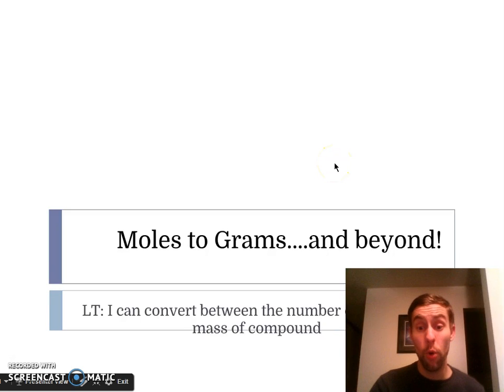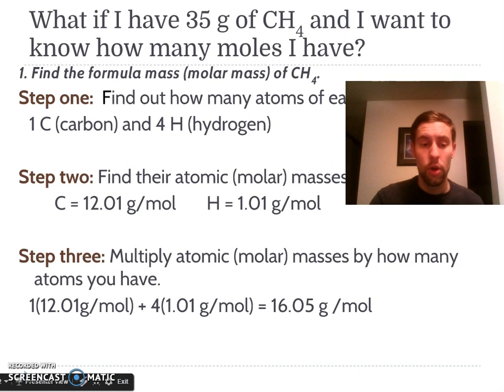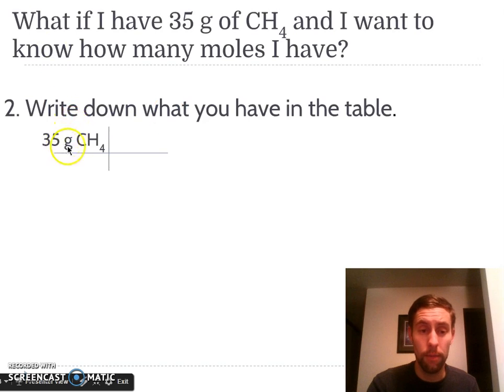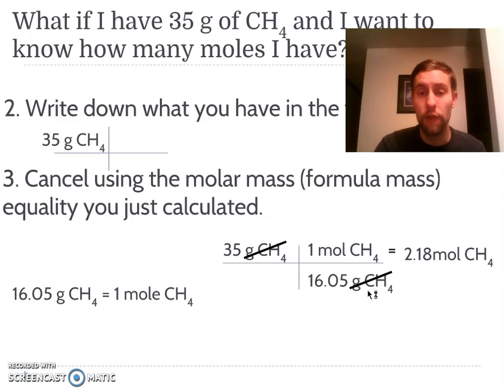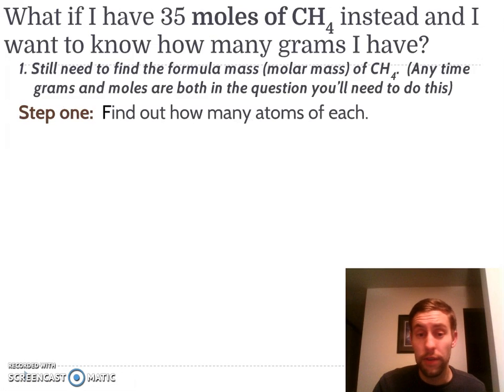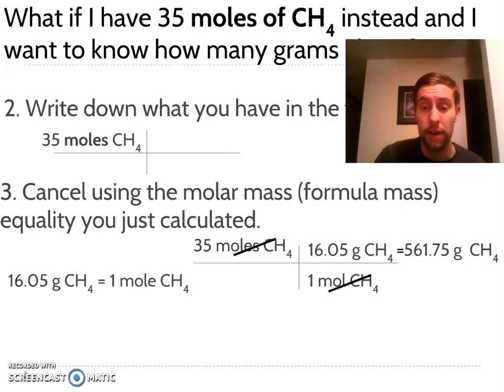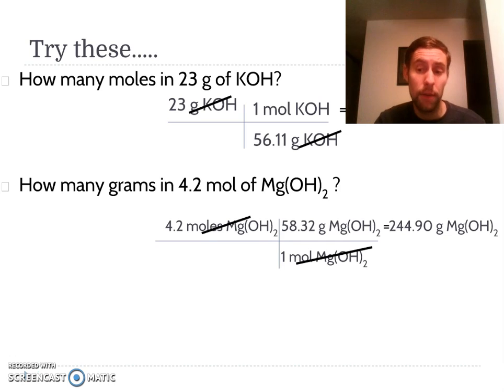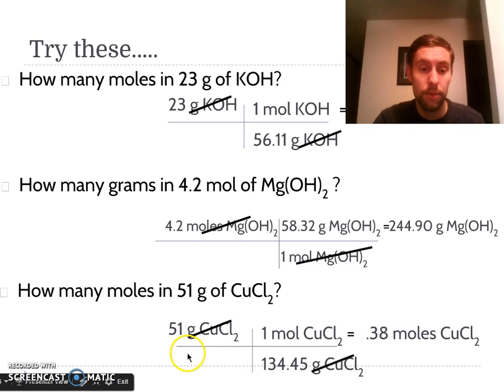Moles & Grams Conversions